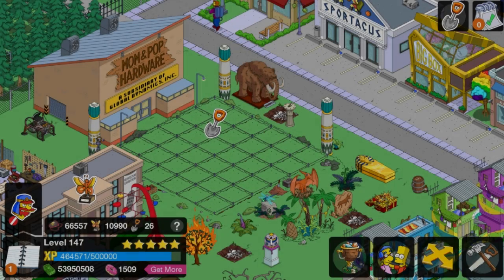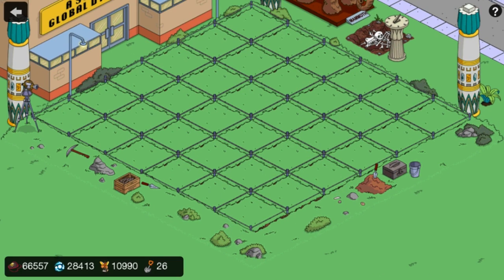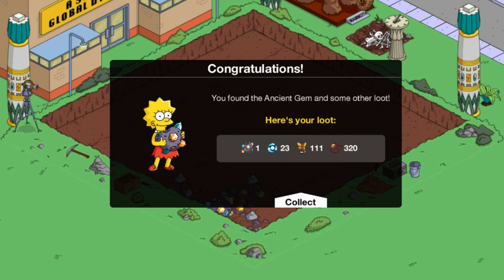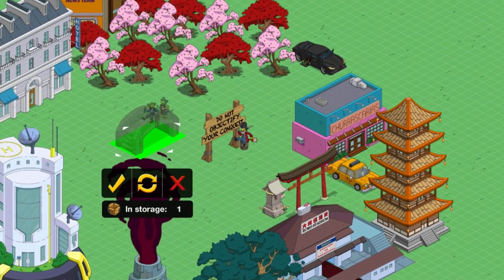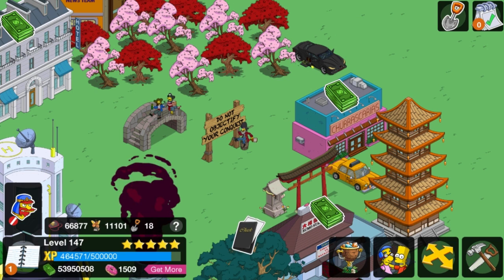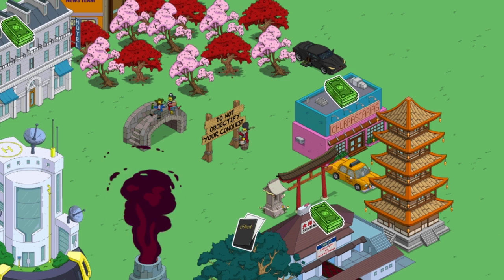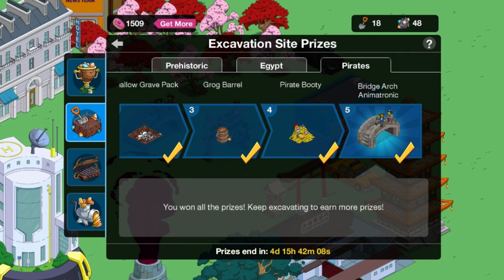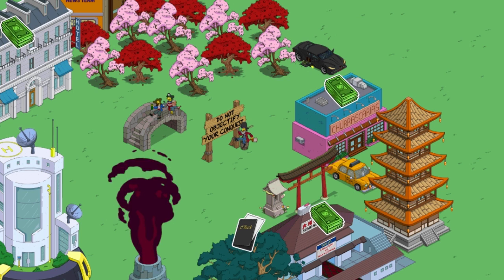TSTO - Time Traveling Toaster Event | Bridge Arch Animatronic (2017)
Bridge Arch Animatronic is available after digging up 48 ancient gems at the excavation site in ACT 3!